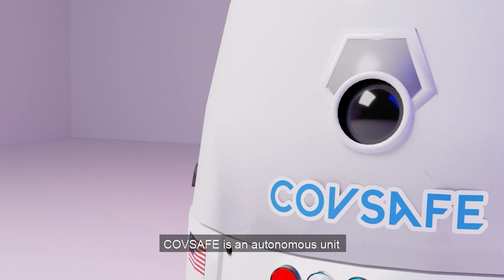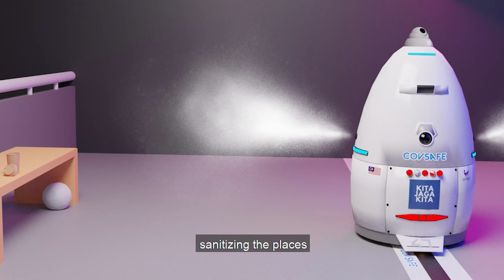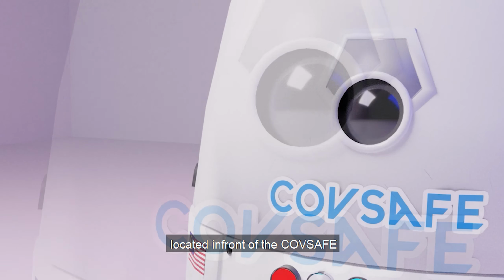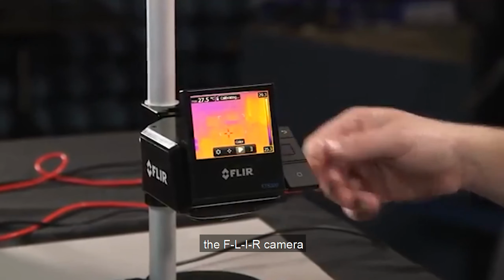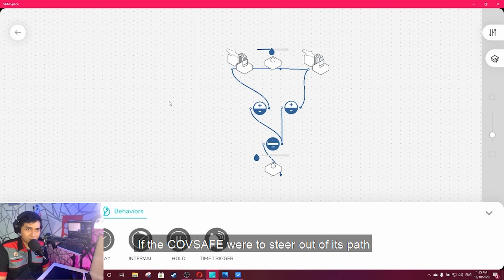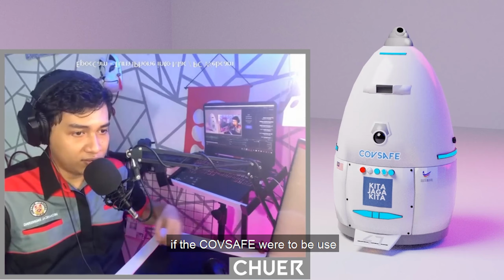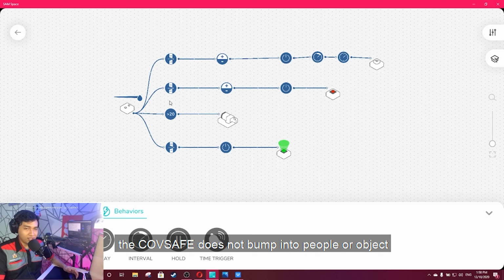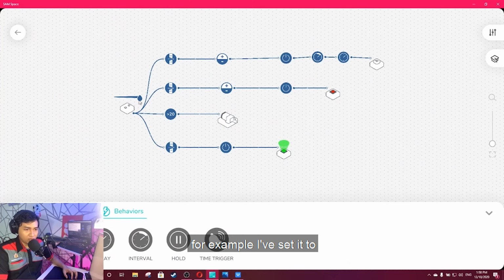INNOVATION COMPETITION UMS 2021 (AIMAN CHUER & COVSAFE)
Video Submission for UMS INNOVATION COMPETITION UMS 2021

AIMAN CHUER BIN HAMASIAH
BK18210330
COVSAFE